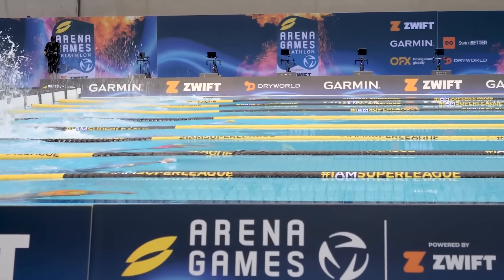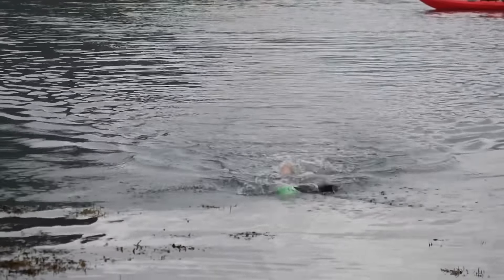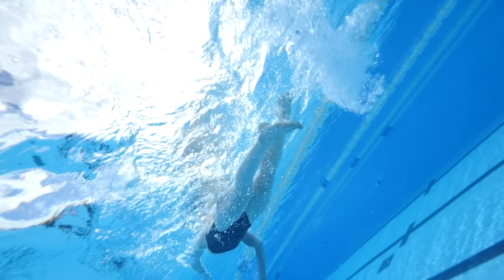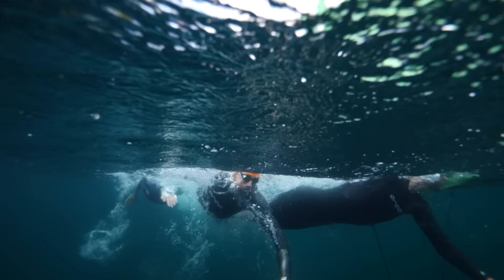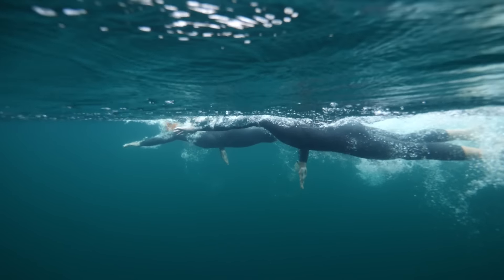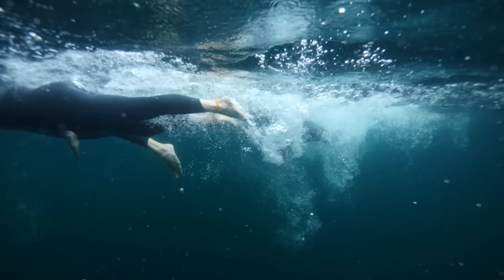Top Tips To Master Open Water Triathlon Swimming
Swimming in a triathlon is not the same as swimming in a pool. In open water there’s a lot to take into account; swells, currents, other swimmers! There’s a lot that goes on in a triathlon swim that you won’t experience training in a pool so Heather is here to show you what the best swim technique is for swimming in open water and explains what to think about to prepare you for the triathlon swim leg! 🏊

0:00 - Intro
1:16 - The swim stroke
3:40 - The legs
4:45 - Sighting
5:44 - Drafting

Useful Links
GTN Training Plans 👉 gcn.eu/gtntp

What are your tips for the swim leg in a triathlon? 💬

Groove Junction - Brendon Moeller
Leaving Lunar - Sum Wave
Ybur - West & Zander
Solkatt - William Benckert
Droplet - Young Community
Neon Moon - FLYIN